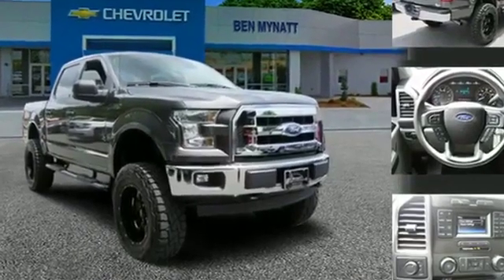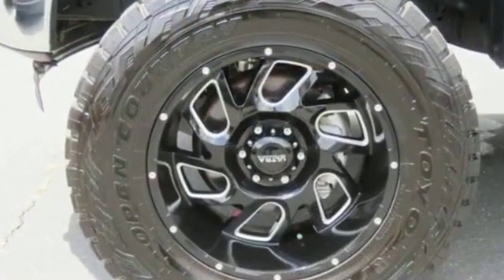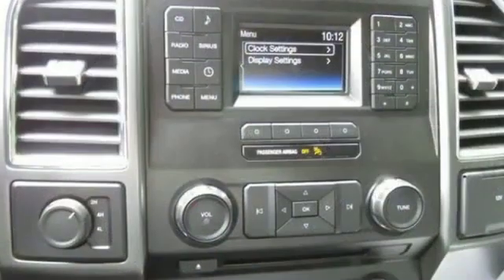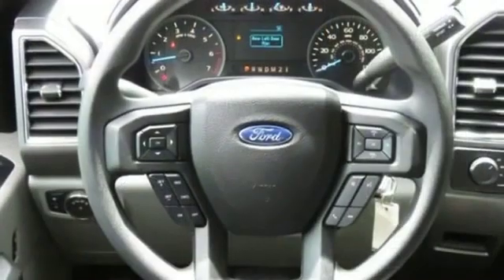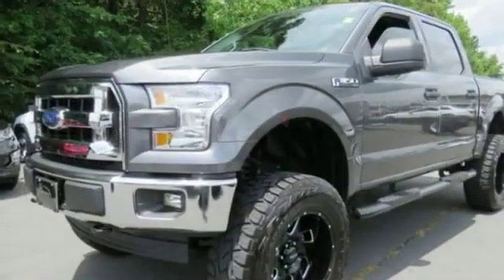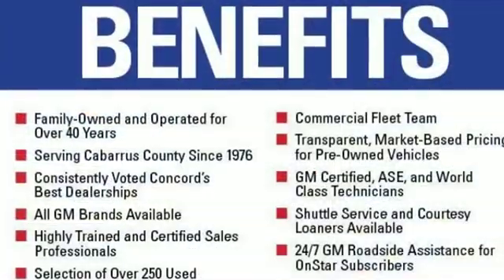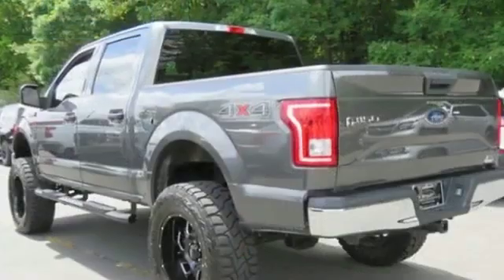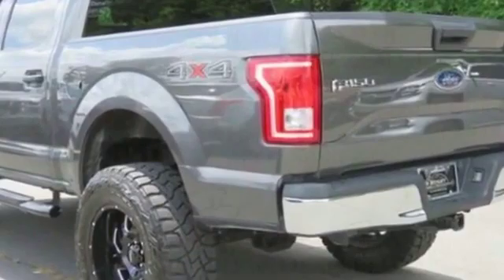Used 2017 Ford F-150 1FTEW1EF0HFA48663 Charlotte, Harrisburg, Huntersville, Concord, Kannapolis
2017 Ford F-150  1FTEW1EF0HFA48663 Video